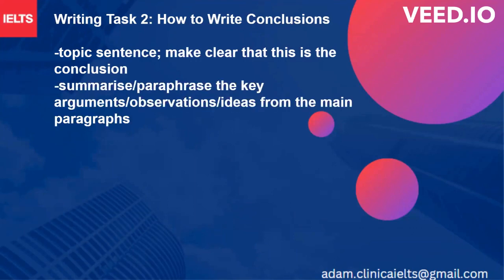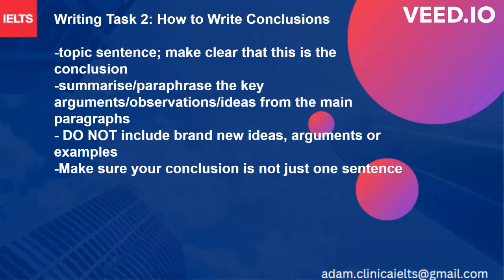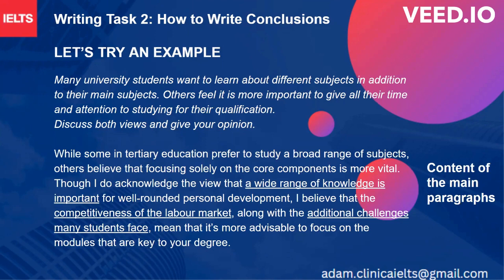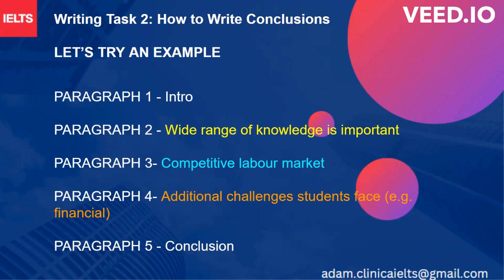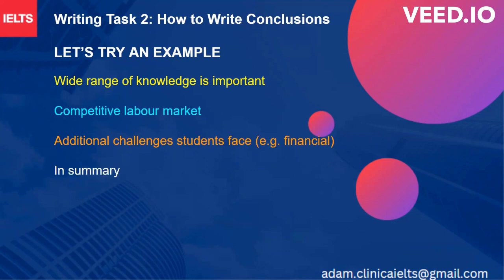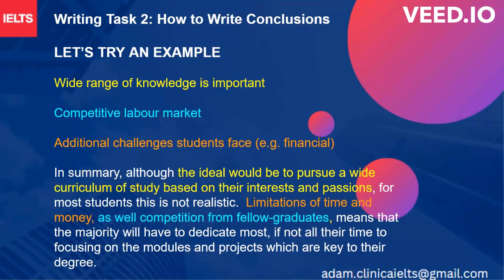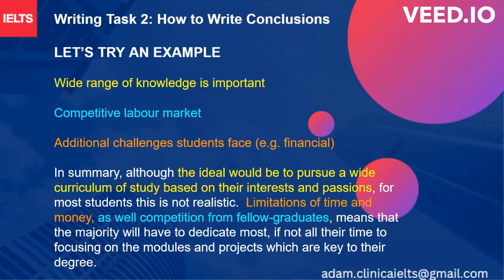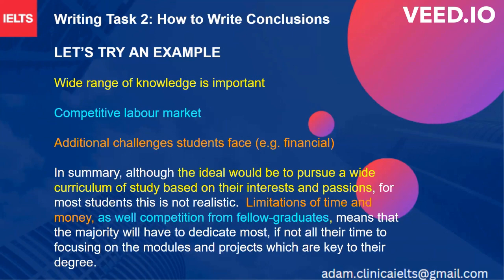IELTS WRITING TASK 2 | How to Write Conclusions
Do you find conclusions difficult?  Watch this video for guidance.

Do you need personalised help with your IELTS preparation?